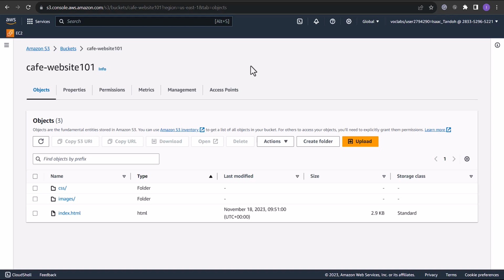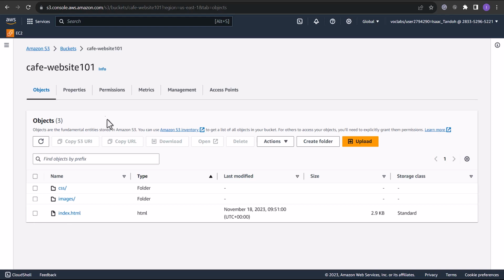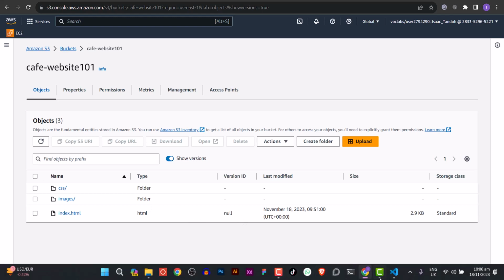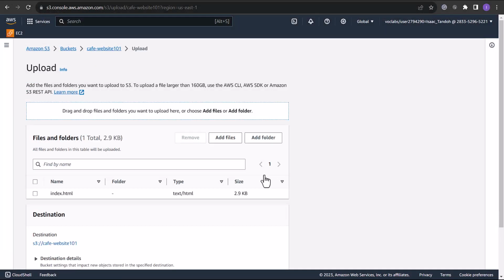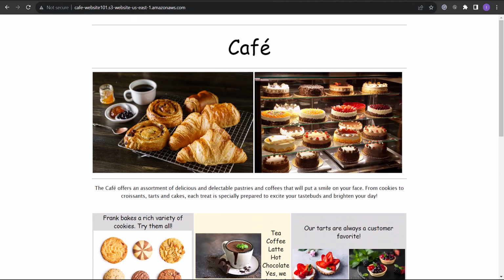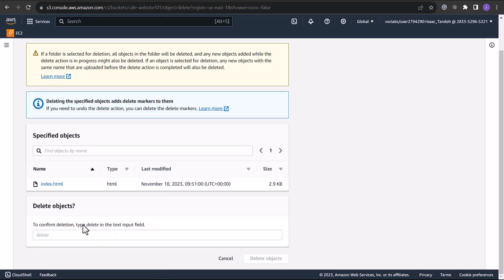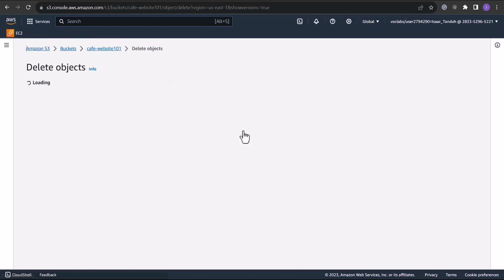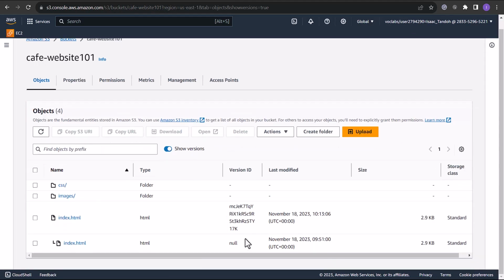04 Enabling Versioning To Prevent Protect Website Data